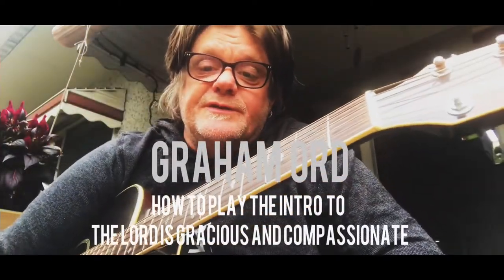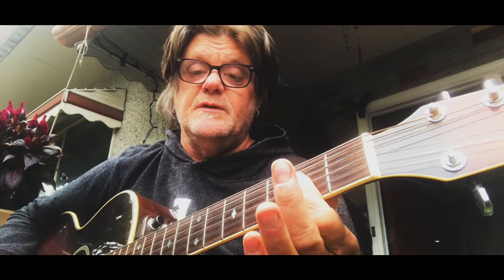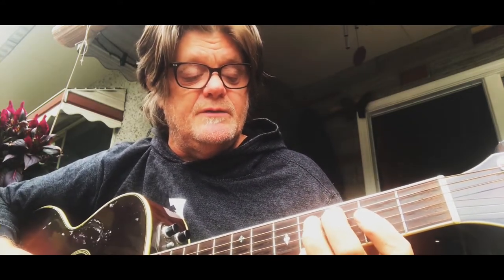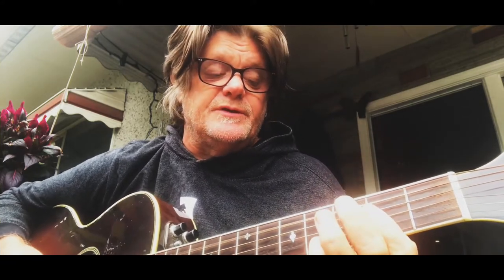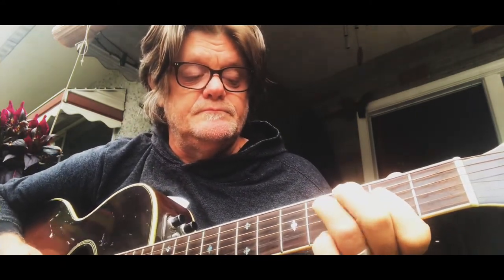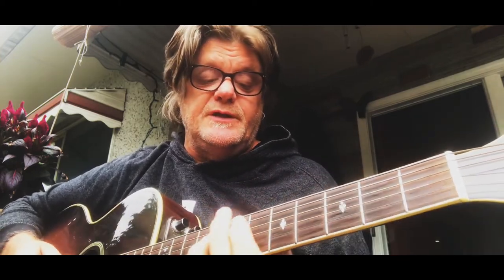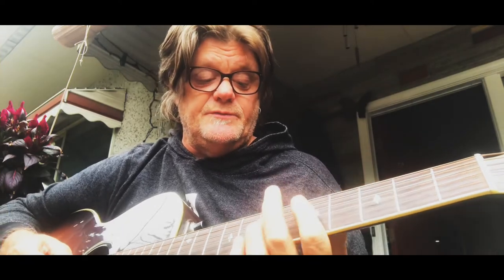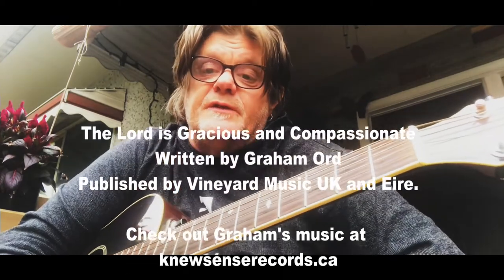The Lord is Gracious and Compassionate tutorial in the key of A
Graham Ord the writer of the classic song "The Lord Is Gracious and Compassionate" sits on his front porch and teaches how to play the intro riff and a few other tips to help you play the song correctly.
This tutorial is in the key of A Major. He has also made another one for the Key of G.
Graham's original version of the song can be found on the CD "The Wesley Sessions". (Originally entitled 'Fill me Up' by the Wesley Brothers)  It is also on Graham's CD "Regarding the Maker". Both recordings are available for download at knewsenserecords.ca